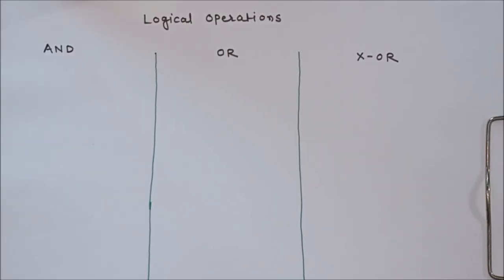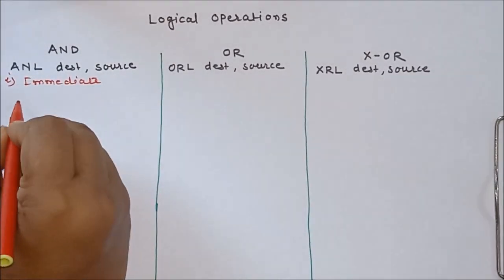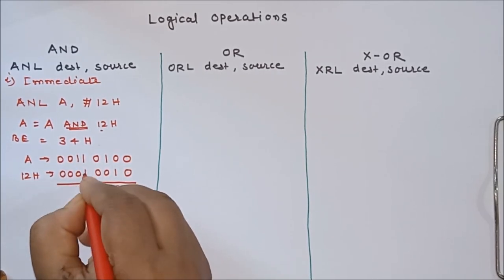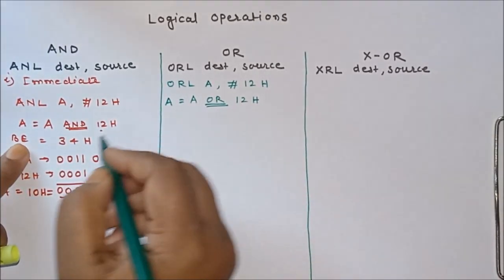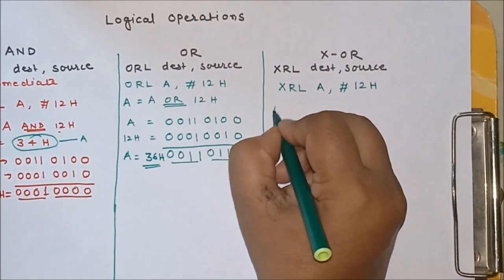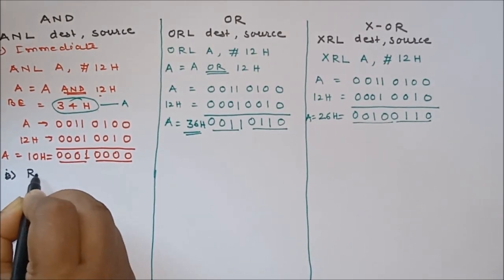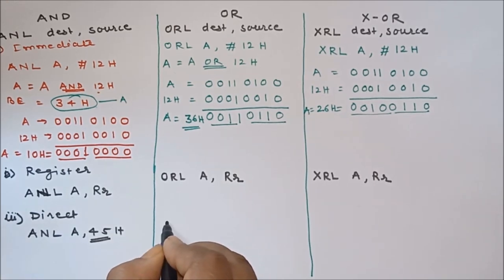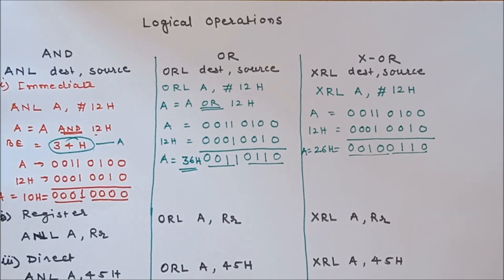3 14 Logical Instructions